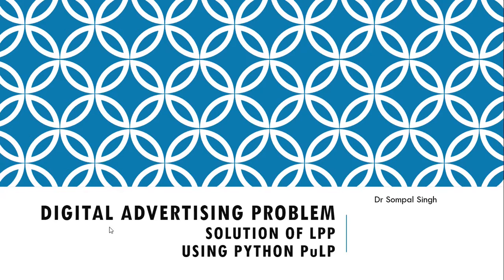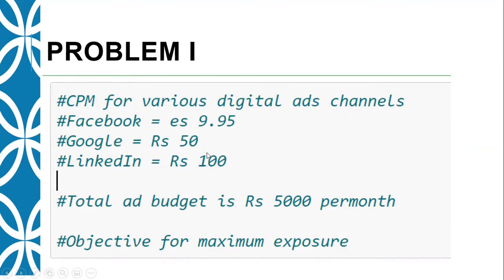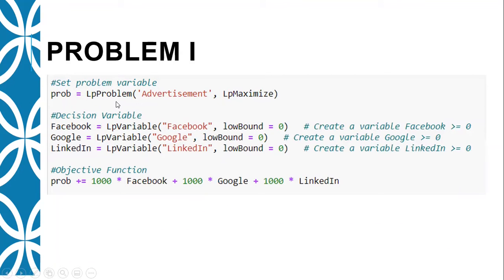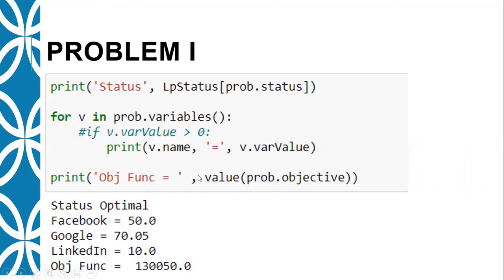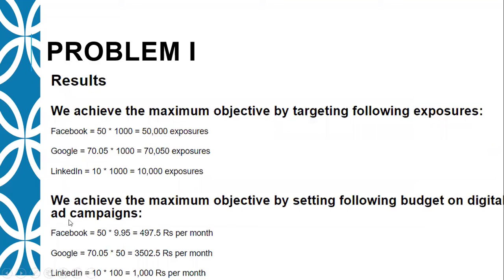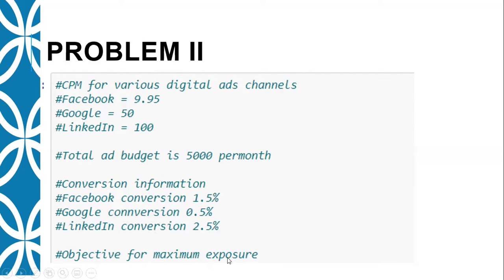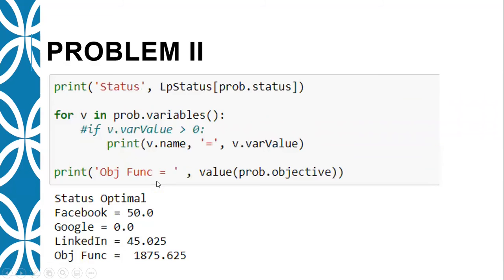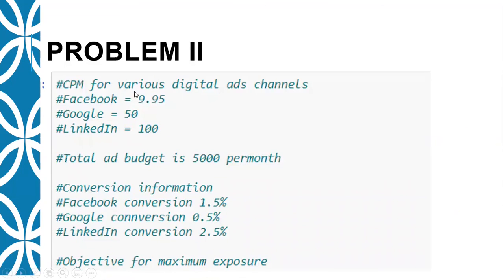Advertisement Problem | Operations Research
This is a short video lecture on the Advertisement Problem which we will be solving using Operations Research.